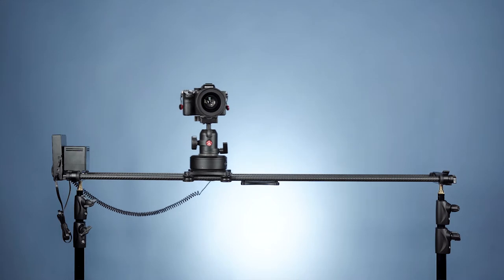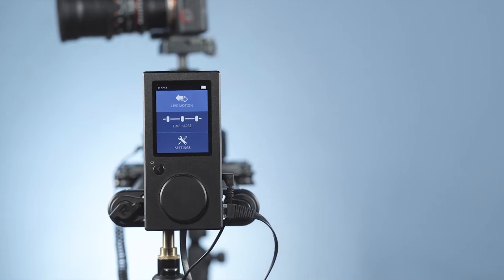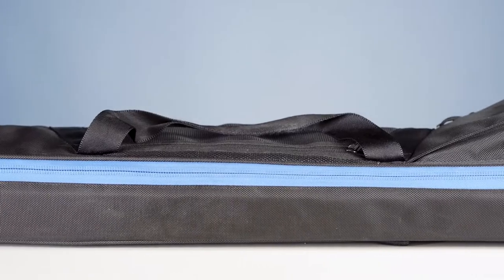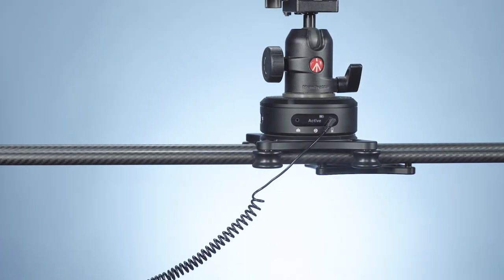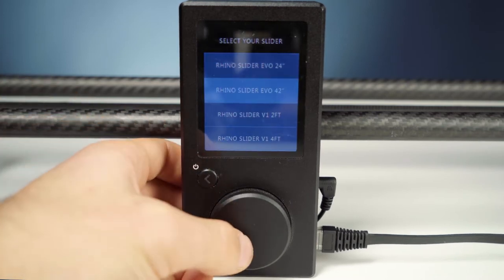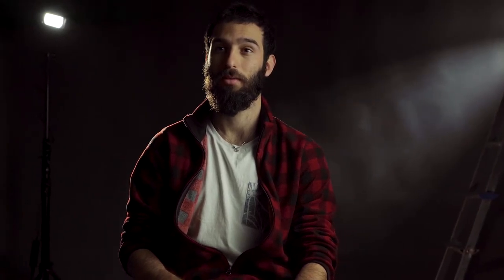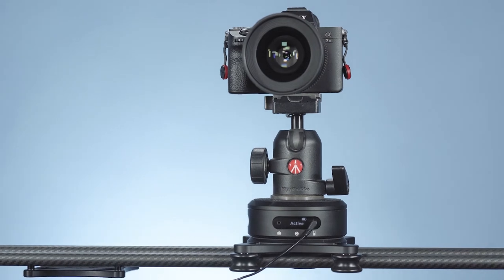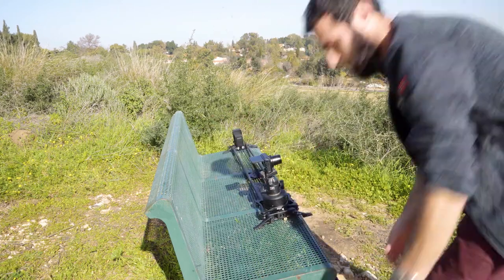The Rhino Motion Ultimate Slider - not cheap, but one heck of a camera slider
We have been working with the Rhino Camera Gear Ultimate Slider for about a year now. We are incredibly happy and we would love to share a full review with you.